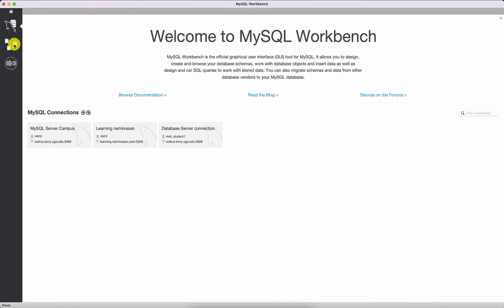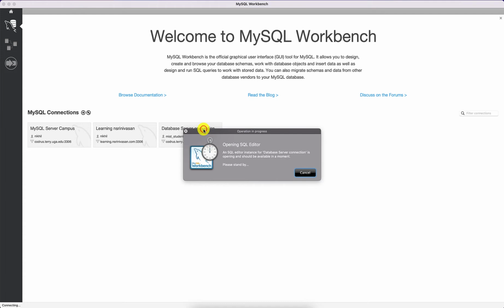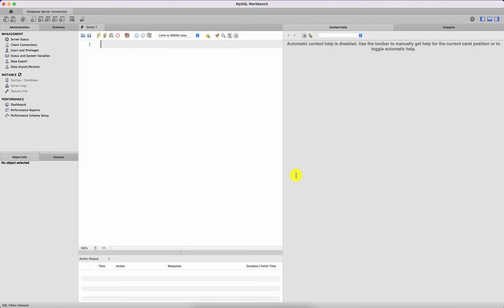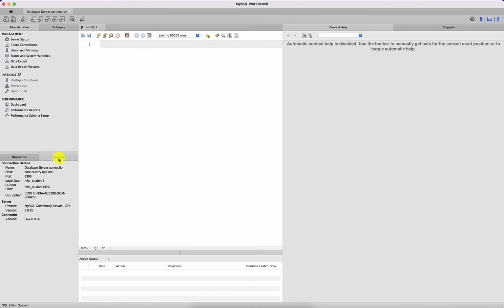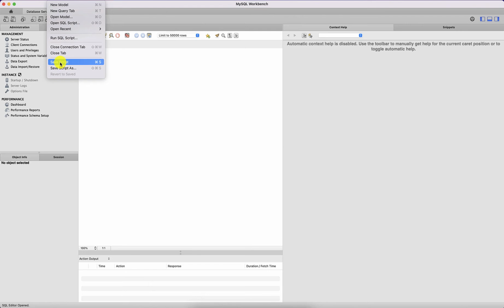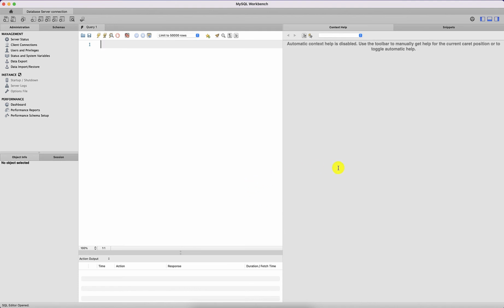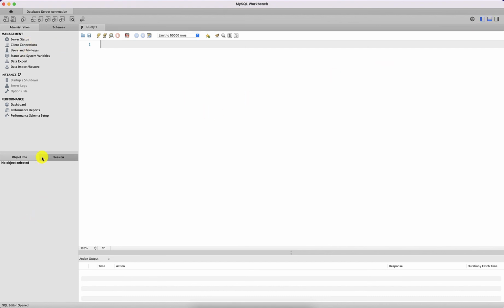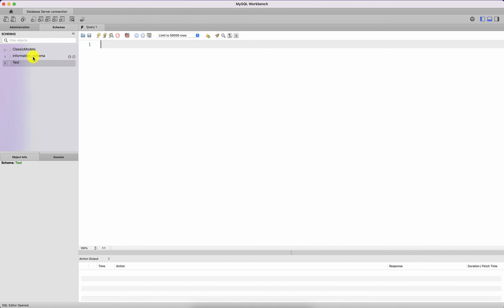Understanding the MySQL Workbench Interface